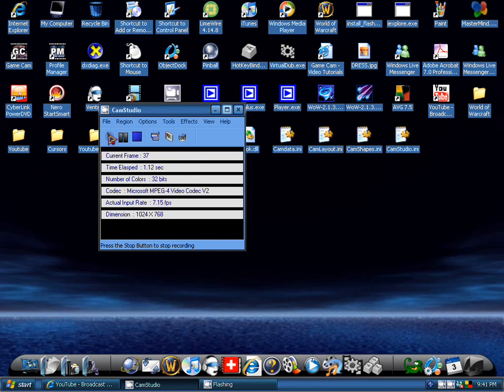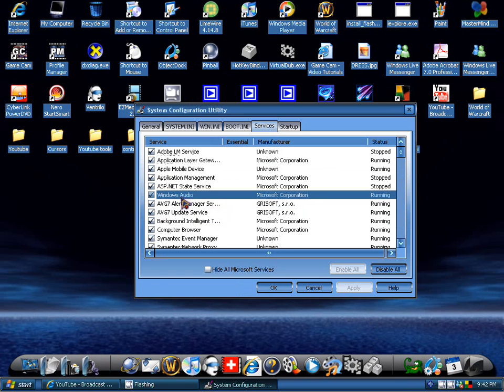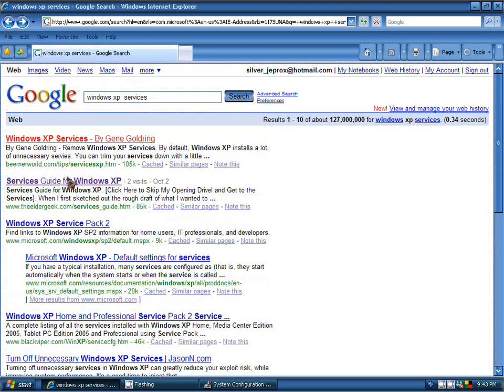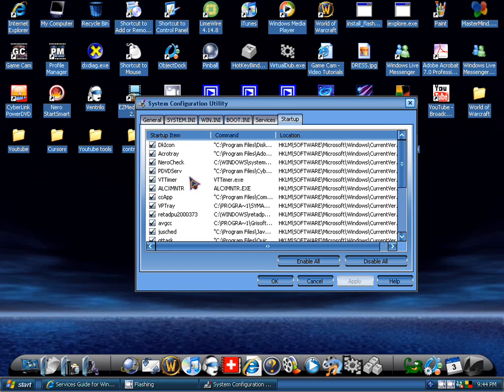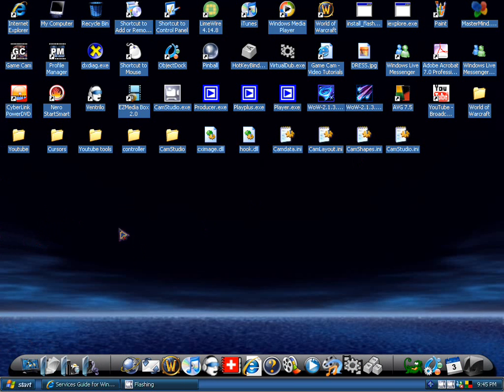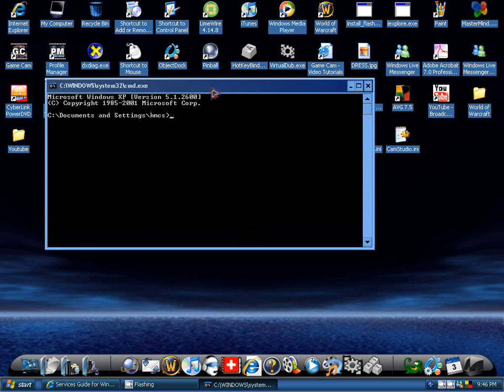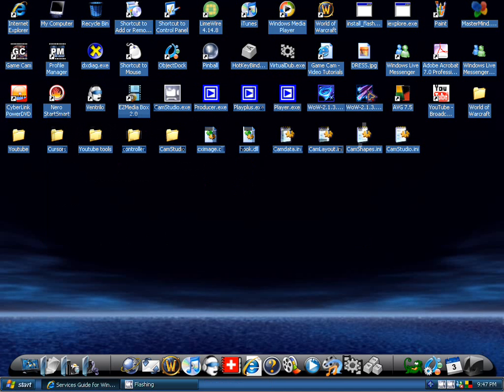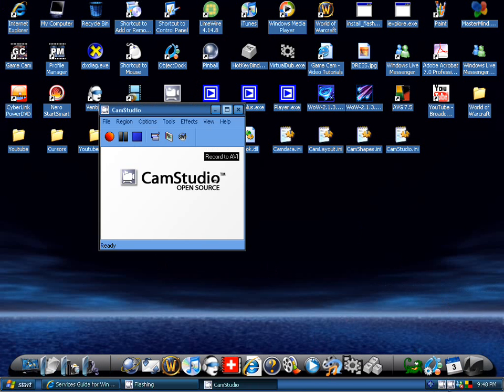Windows Guide #2 Tweaks,Hacks , and Tips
All content going forward will be uploaded there so don't miss out. Windows Guide Part 2

-Start-up
-Services
- Bypass Windows Password

*Informational Purpose Only*